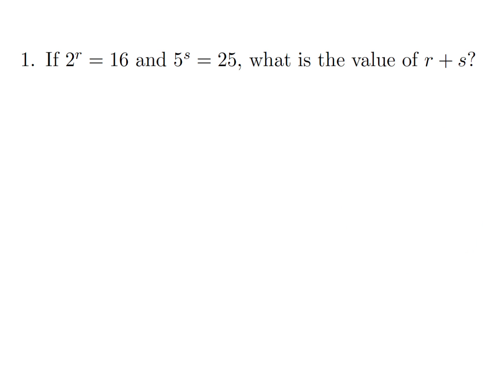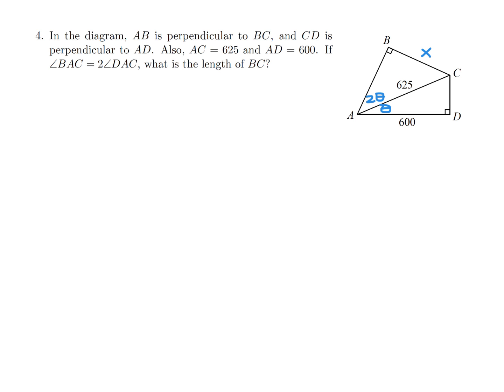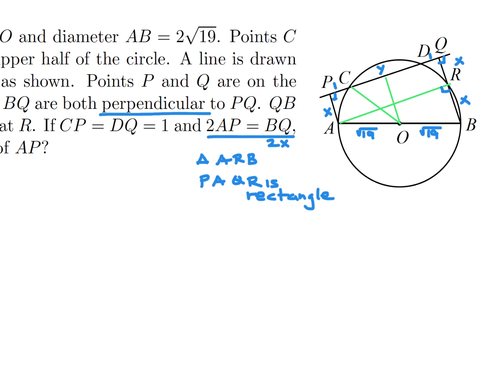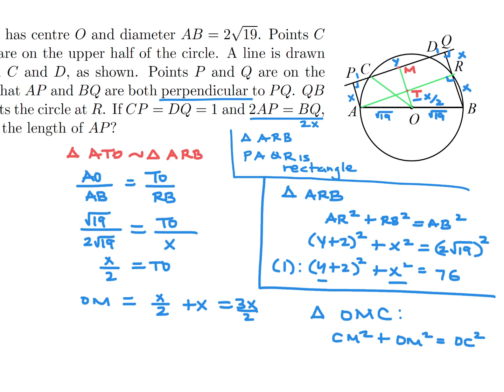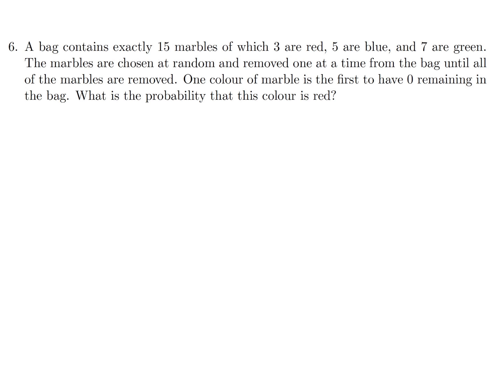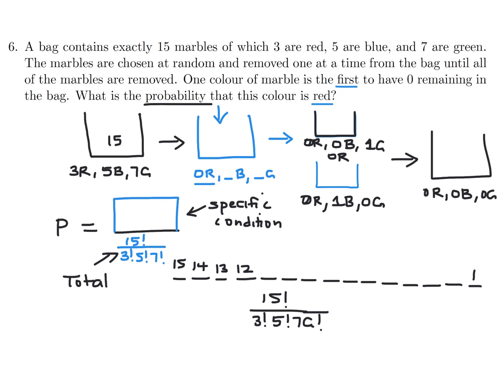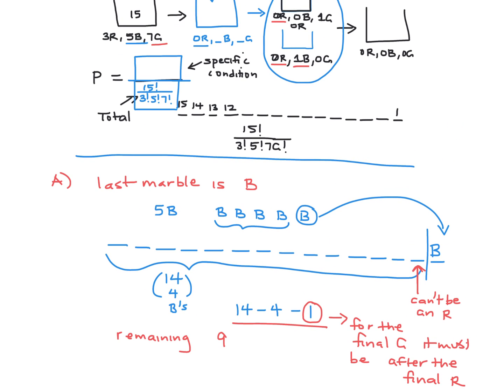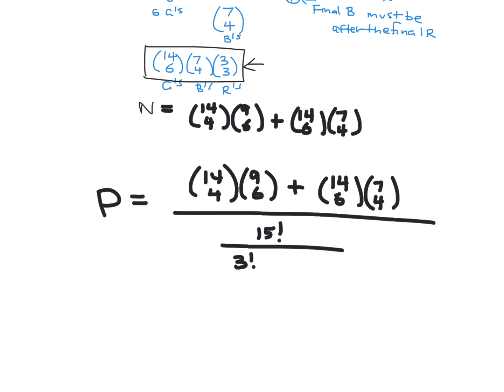2022, Canadian Senior Mathematics Contest | Part A